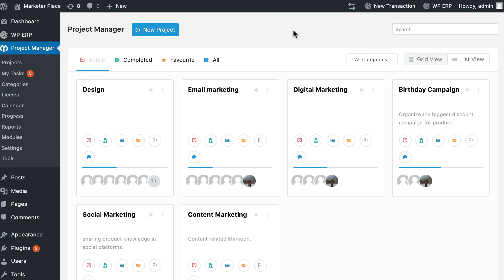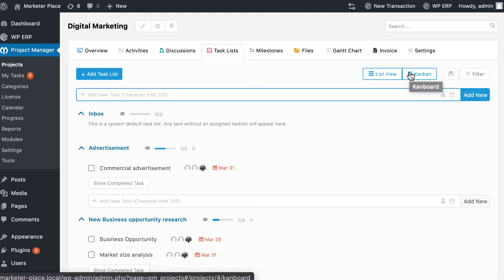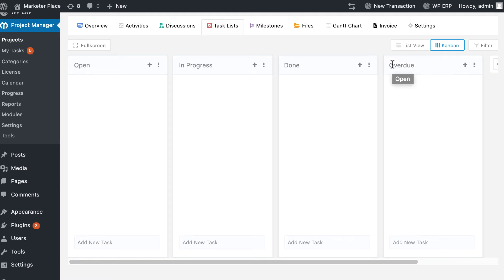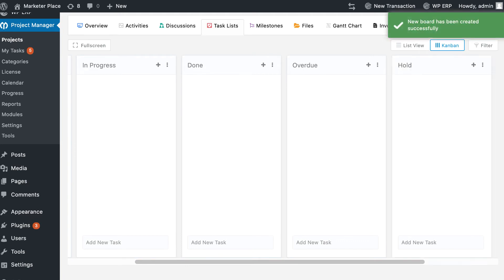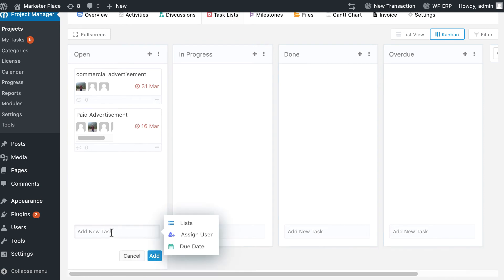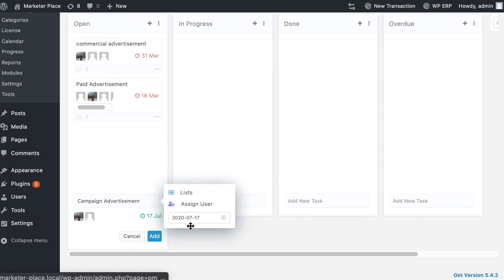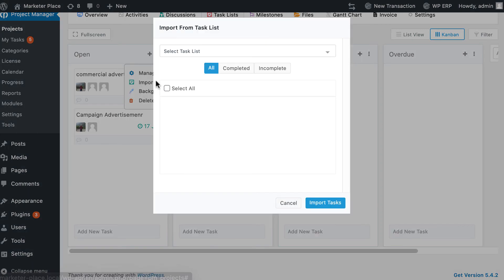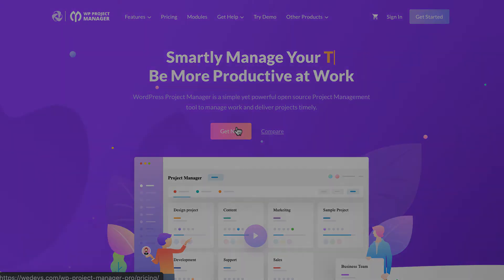How to manage tasks-projects using WP Project Manager Kanban Board Module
Looking for an efficient way to manage your tasks and projects in WordPress? Look no further, in this video, you'll discover how to leverage the power of the WP Project Manager Kanban Board Module to streamline your task and project management workflow.

You'll learn a step-by-step guide on how to effectively create and organise tasks, assign them to team members, and track progress using the intuitive Kanban board interface. Also, you'll get to know an how to move tasks across different stages, prioritise tasks, and collaborate with your team members in real-time and more.

Let's get started with the video see how to use Kanban Board using WP Project Manager
Timestamp:
Board setup: 1:29.
How to Add a task in Kanban board: 2:04.
How to import task list: 2:46.